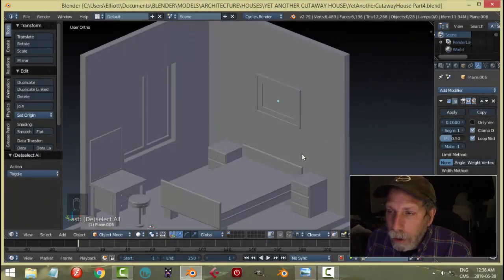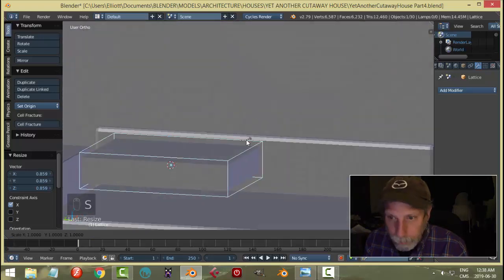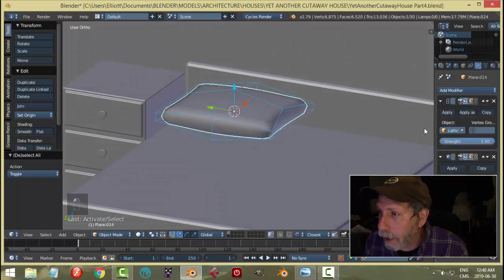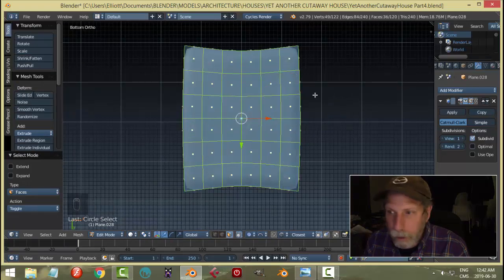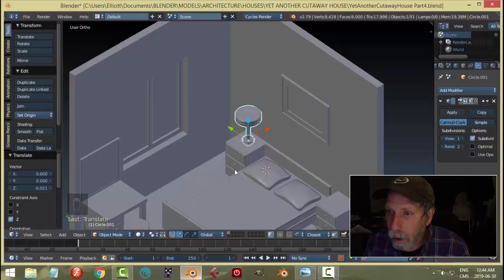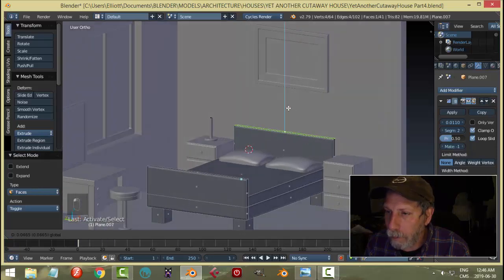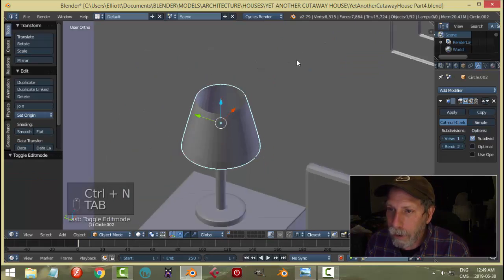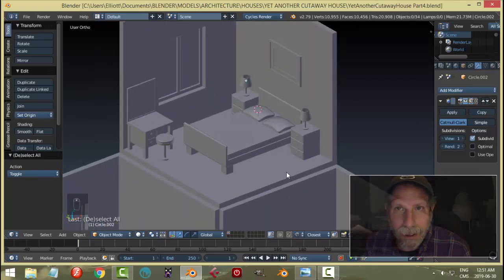Blender: Modeling Yet Another Cutaway House (Part 4)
In this video, Part 4,  I am modeling simple pillows and lamps.  We could make the pillows look a lot more realistic using physics in Blender but, in the end, they would be very high poly and would not really match the style of the image so I am keeping them simple and straightforward.

The reference image is available for download in Part 1.